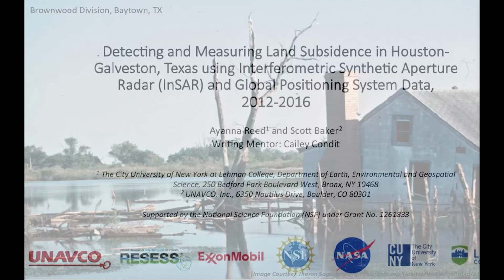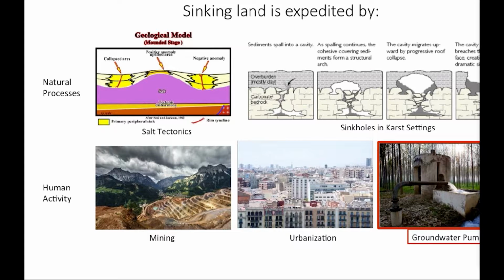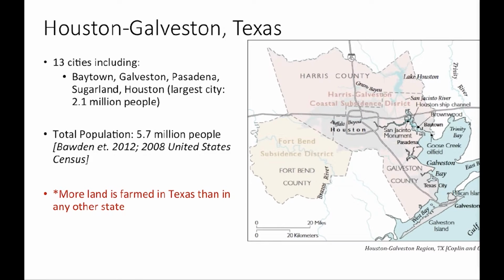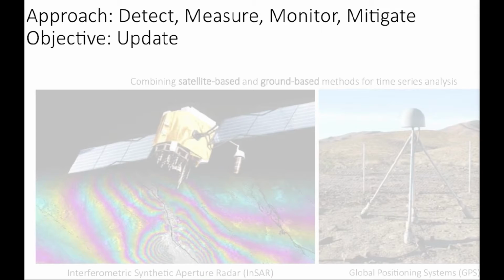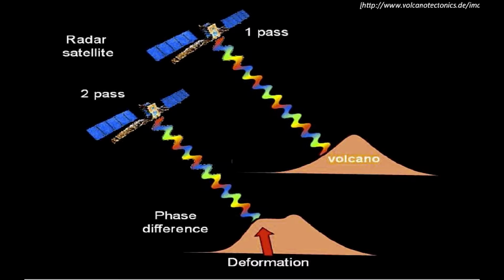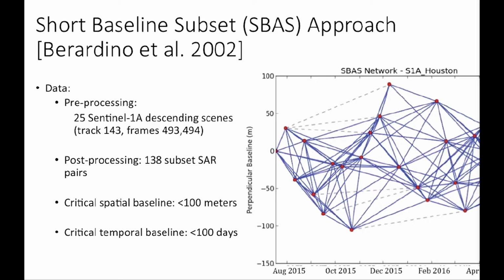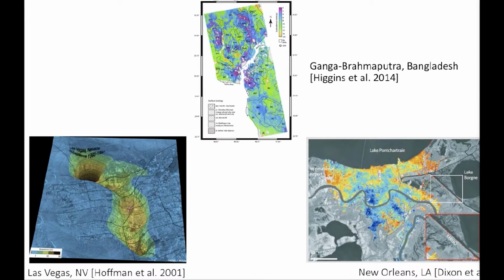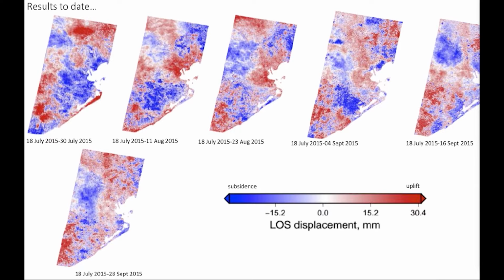Ayanna Reed - 2016 RESESS Colloquium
Title: Detecting and Measuring Land Subsidence in Houston-Galveston, Texas using Interferometric Synthetic Aperture Radar (InSAR) and Global Positioning System Data, 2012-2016